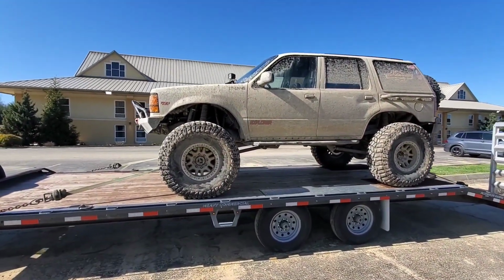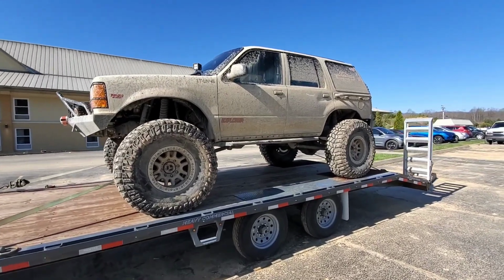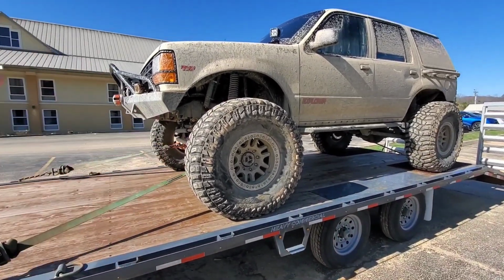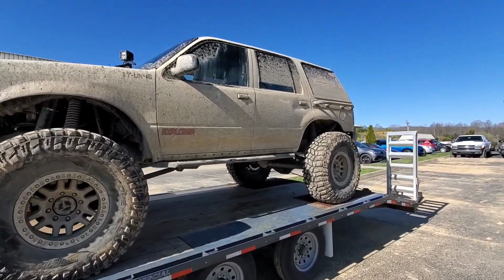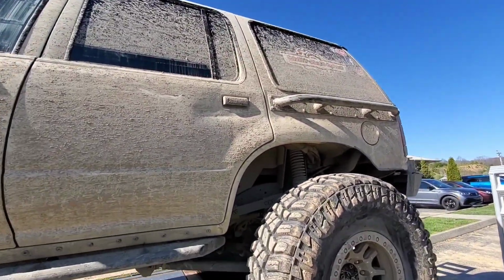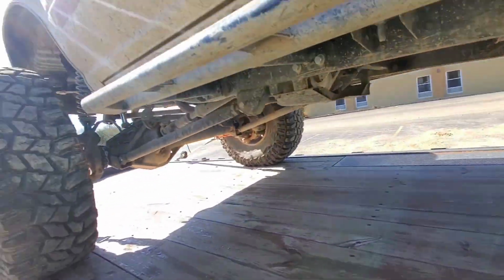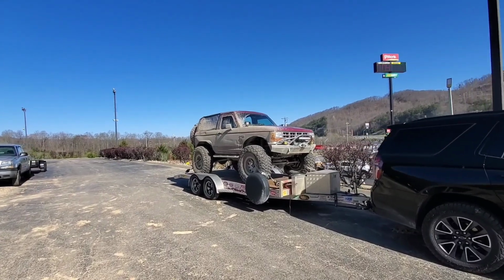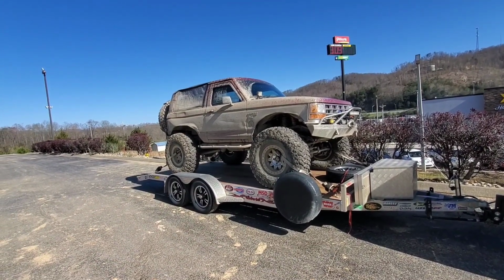Wheeling Tackett Creek, Tennessee offroad 4x4 Rocks Trails Water Crossings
Finishing up the adventure down in Tackett Creek, Tennessee.

So much fun out on the trail!